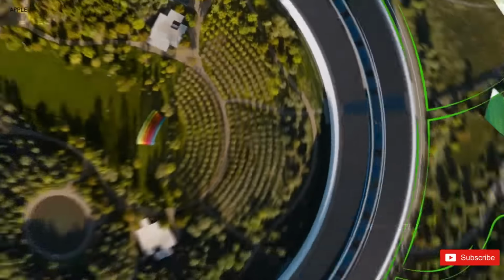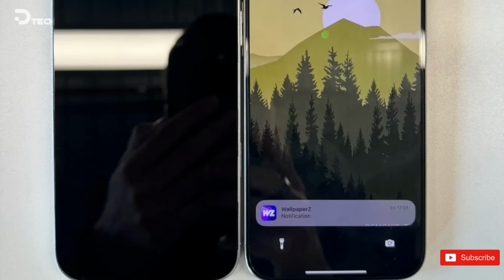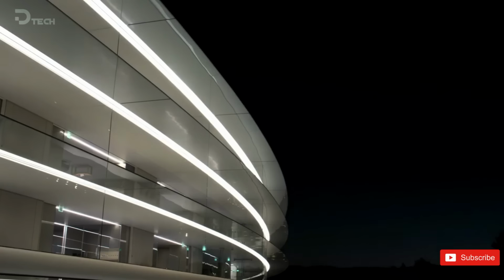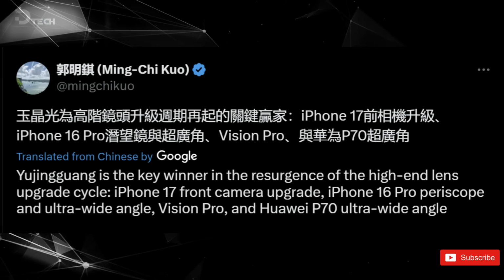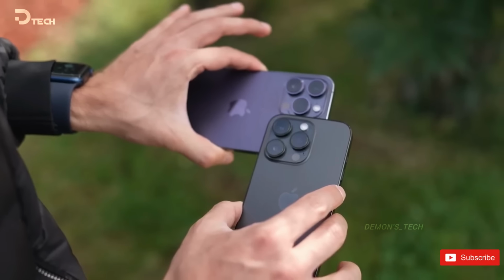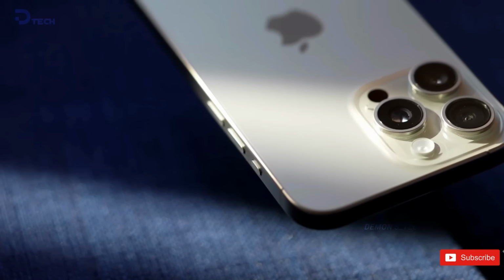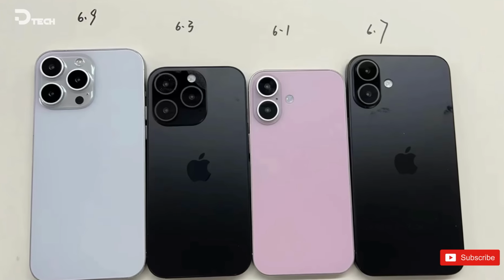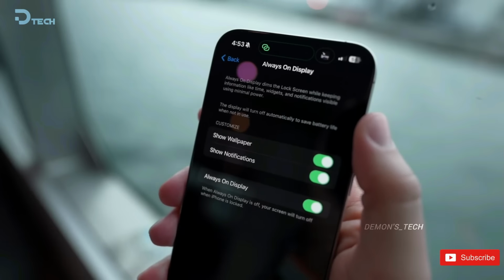iPhone 16 Pro Max - EVERYTHING SO FAR 🔥🔥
Leaked iPhone 16 Pro Max images suggest bigger display might not be the only worrisome change. In the three photos posted by the tipster, we see an iPhone 16 Pro Max dummy alongside an iPhone 15 Pro Max. Overall, the iPhone 16 Pro Max seemingly looks largely the same as the iPhone 15 Pro Max, but it remains to be seen if the larger size and bigger camera module would make it unmanageable.